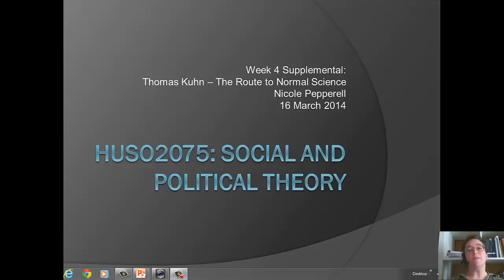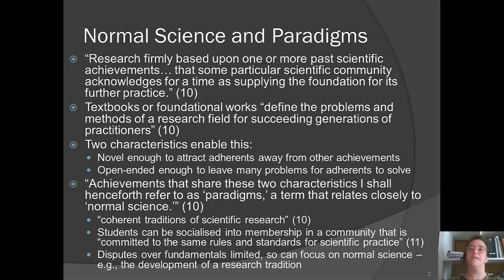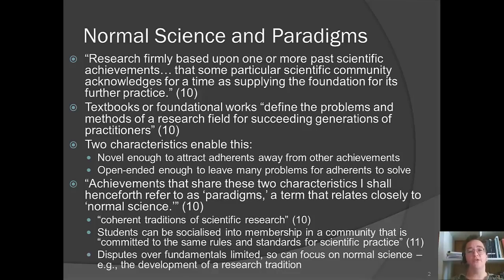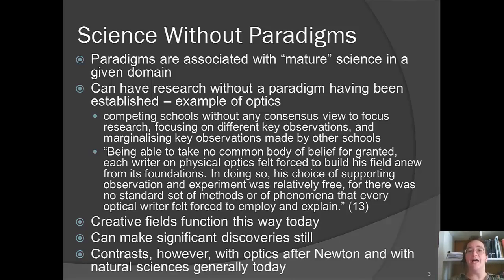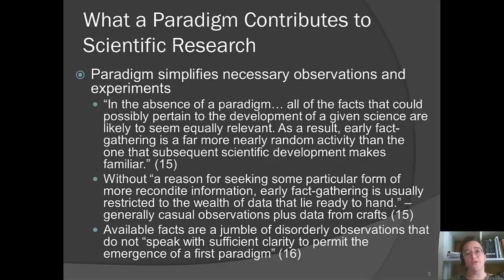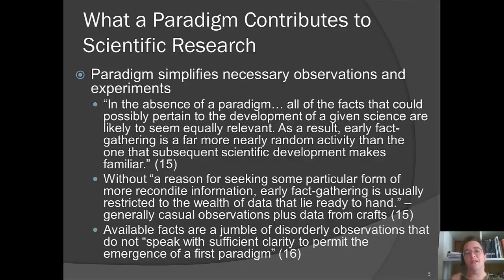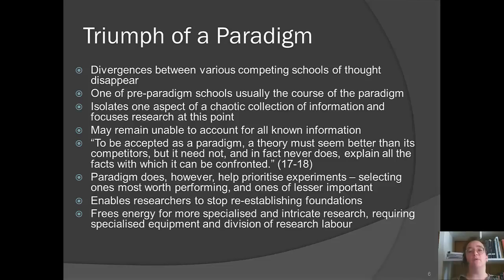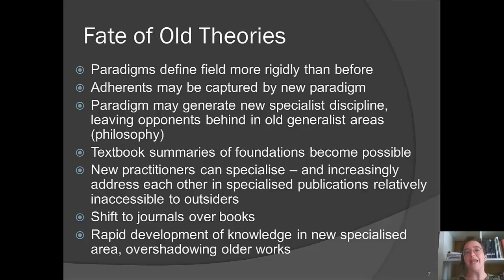Week 4 Thomas Kuhn Route to Normal Science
Week 4 Supplemental Thomas Kuhn Route to Normal Science